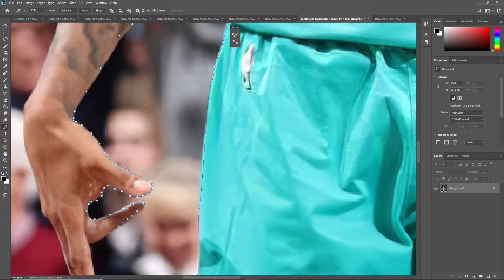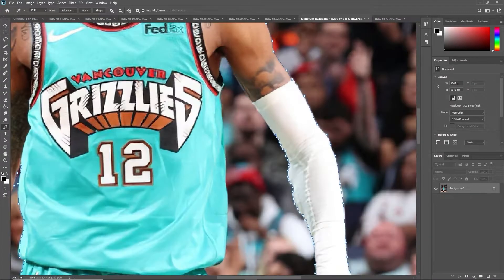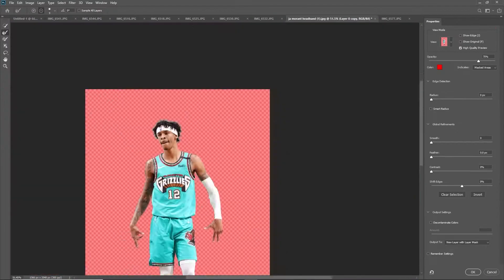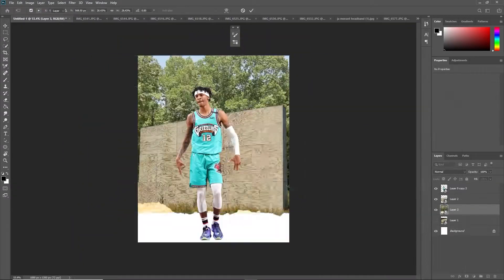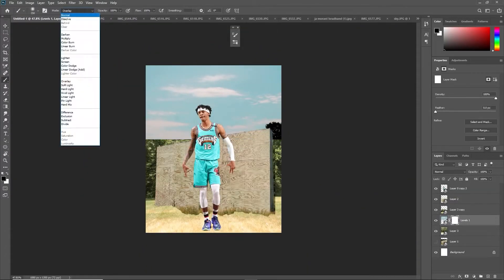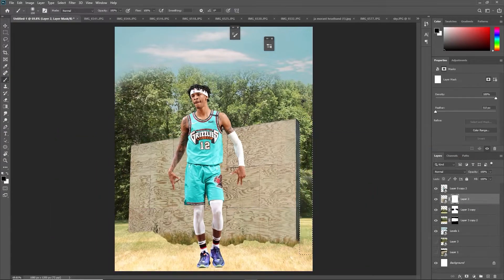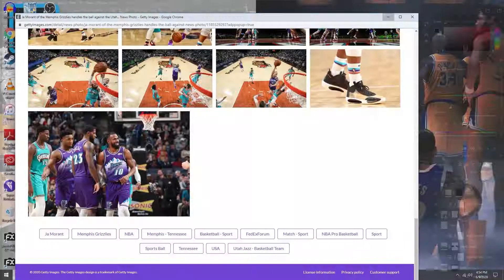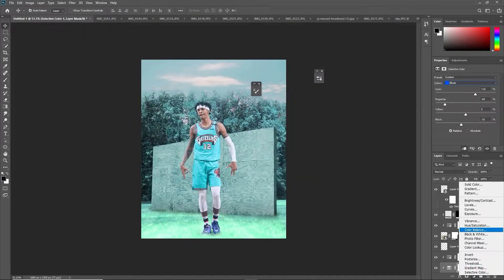The Design Technique You Have Never Seen Before! | Sports Design | Adobe Photoshop | Cal So Scoped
Today I challenged myself...I decided to create a sport design solely from images that I took on my Canon M50 Camera on Adobe Photoshop! I hope that you guys will try this out too, it is tough! :-)